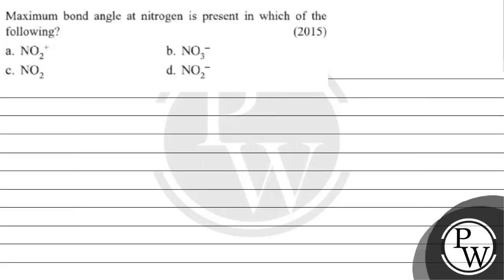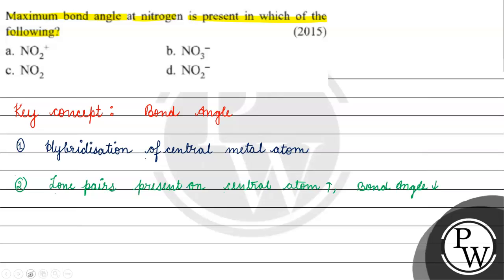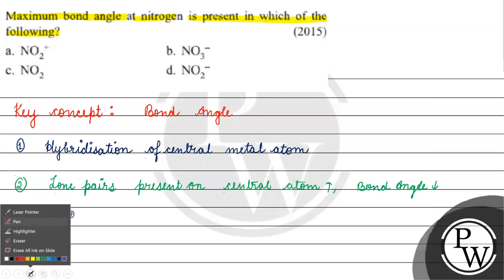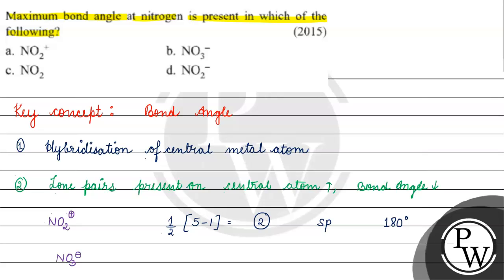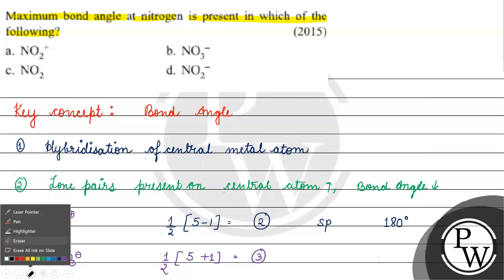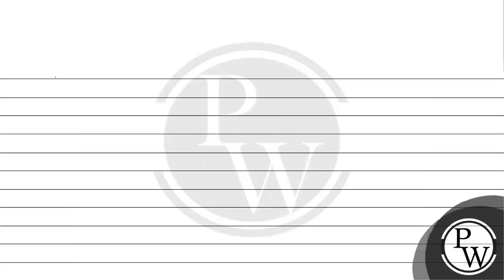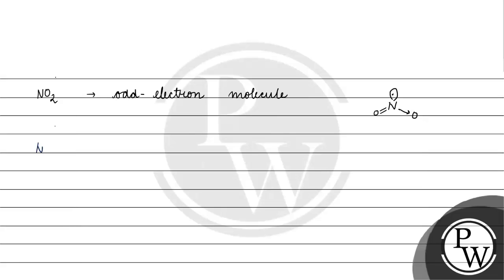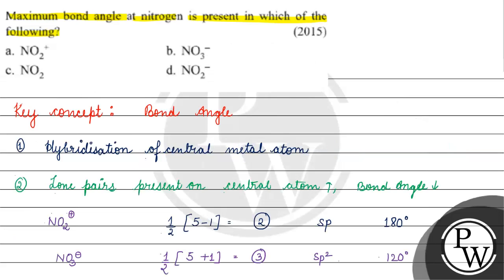Maximum bond angle at nitrogen is present in which of the following? a. \( \mathrm{NO}_{2}^{+} \...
Maximum bond angle at nitrogen is present in which of the following?
a. \( \mathrm{NO}_{2}^{+} \)
b. \( \mathrm{NO}_{3}^{-} \)
c. \( \mathrm{NO}_{2} \)
d. \( \mathrm{NO}_{2}^{-} \)